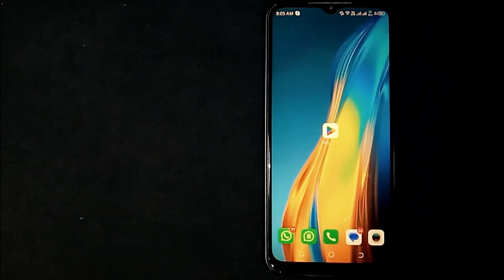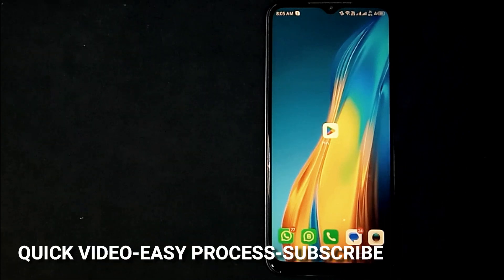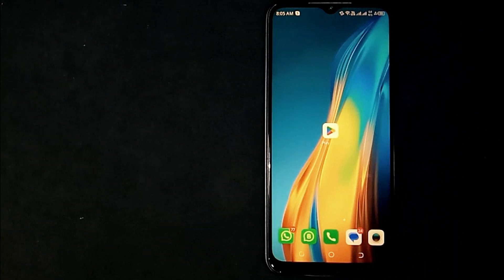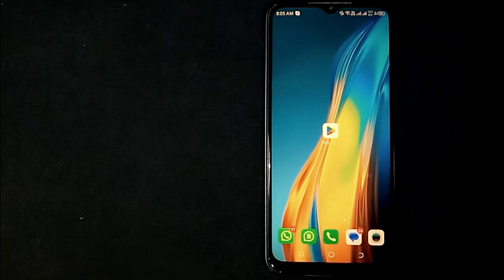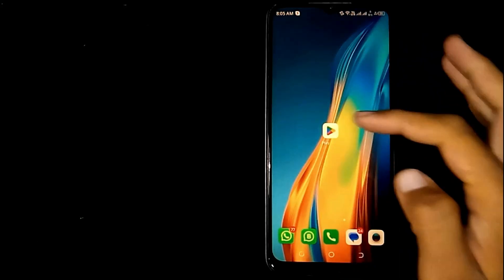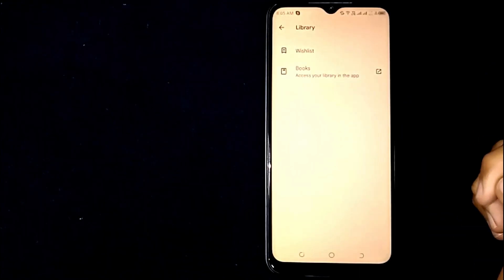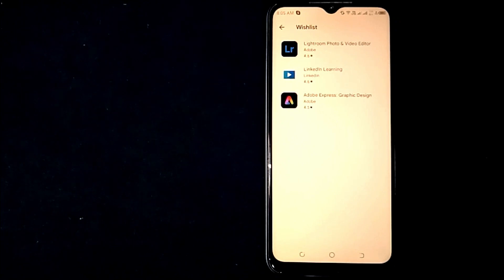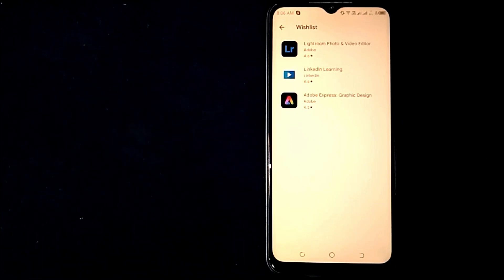✅ How To Check Wishlist On Google Play Store 🔴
About this product:

Google Play, also known as the Google Play Store and formerly the Android Market, is a digital distribution service operated and developed by Google. It serves as the official app store for certified devices running on the Android operating system and its derivatives, as well as ChromeOS, allowing users to browse and download applications developed with the Android software development kit (SDK) and published through Google. Google Play has also served as a digital media store, offering games, music, books, movies, and television programs.[4] Content that has been purchased on Google Play Movies & TV and Google Play Books can be accessed on a web browser and through the Android and iOS apps.